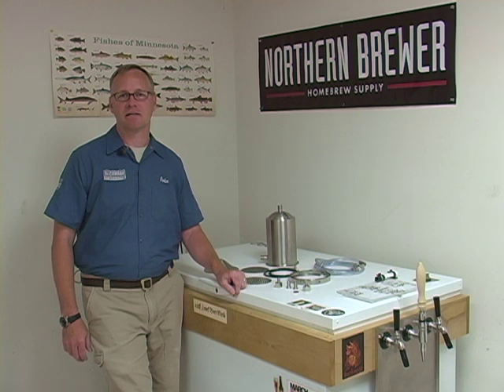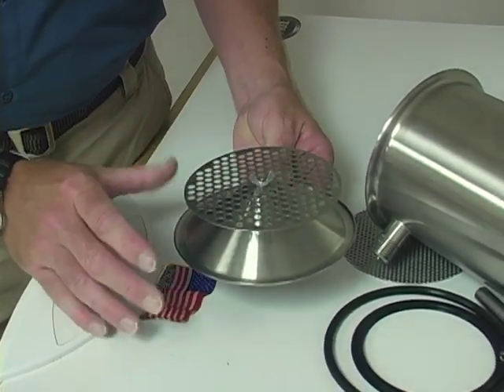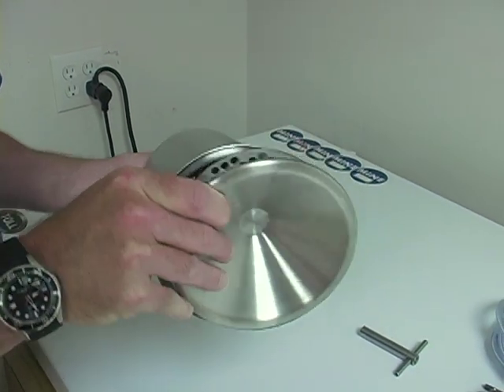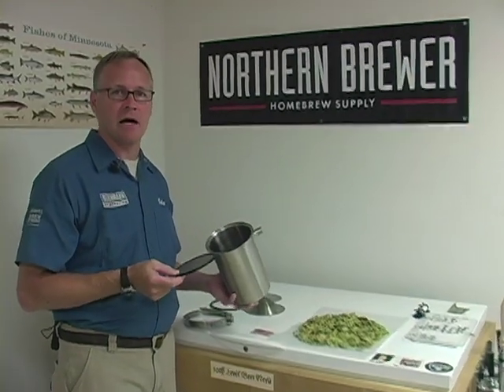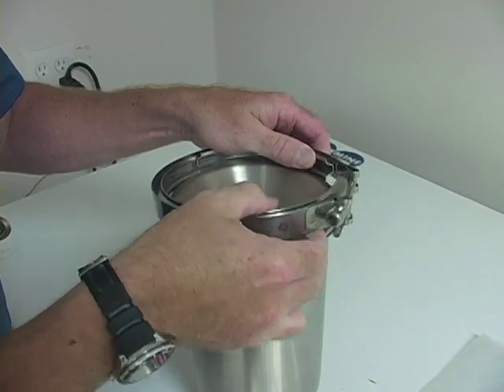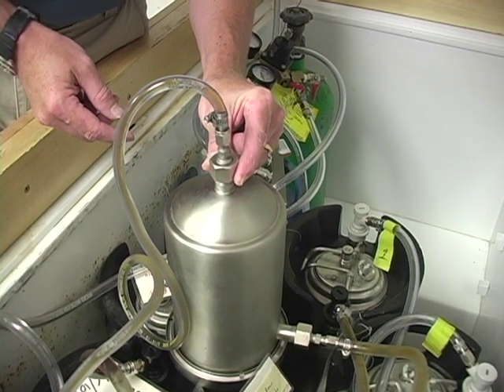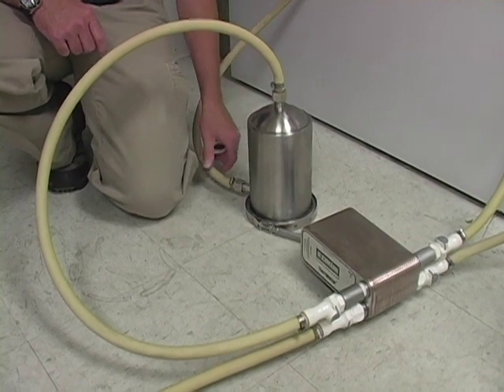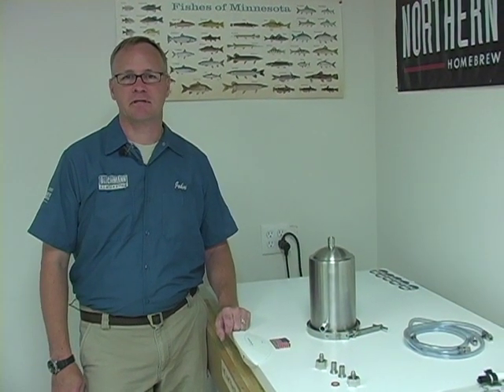HopRocket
John Blichmann shows us how to assemble, use and enjoy beers made with his HopRocket. Coming Fall 2010 to Northern Brewer Homebrew Supply.

View all the great products and community at Northern Brewer America's #1 Homebrew Supplier.